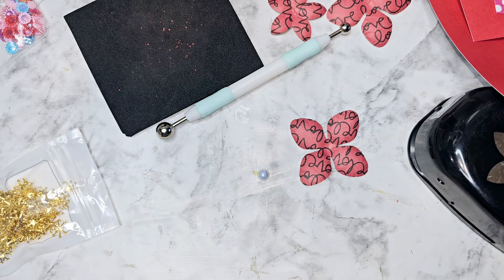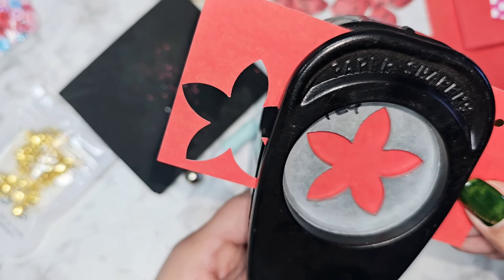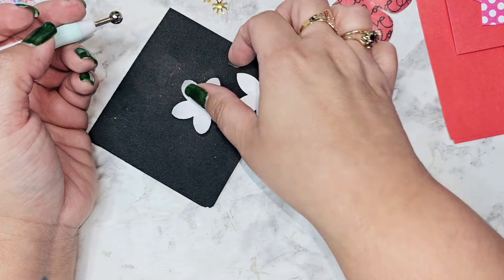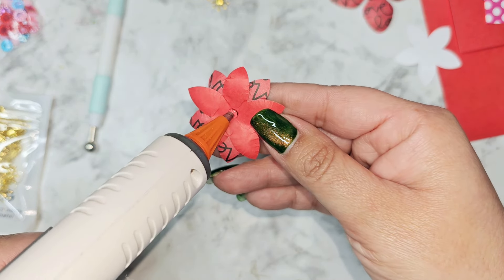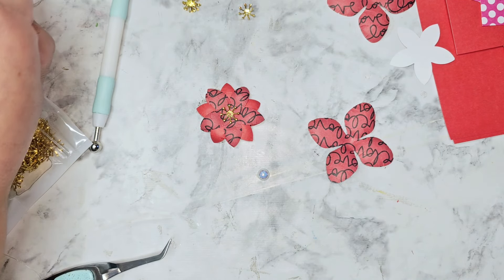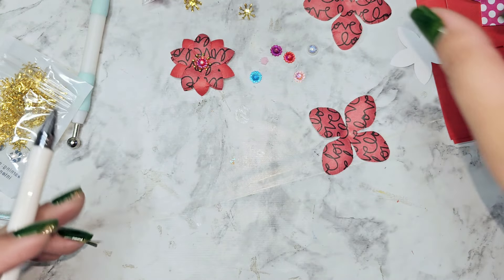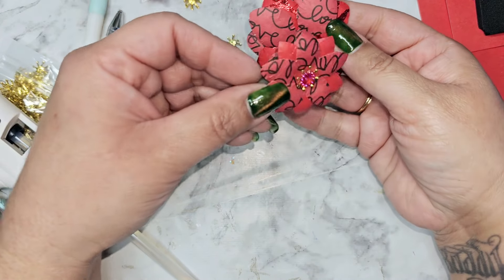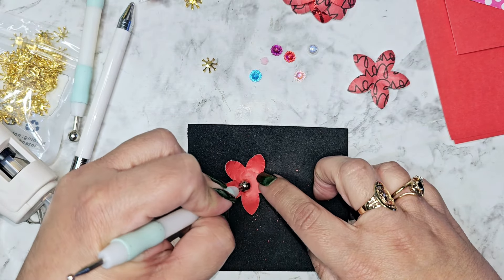Paper Flower Tutorial | BeeBeeCraft.com Coupon Code Nicole10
Come and see what Valentine's Day Jewelry items I picked from BeeBeeCraft

Nicole C
VagabondCrafter

Art Glitter Glue
Reptile Glue
Pokie Tool Needles
Swap Tracker Book
My Camera Setup

Temu
New Users save 30%
Code: fav45575

Onedaysaving.com
5% Discount code: Vagabond05OFF

25% off coupon code: Nicole